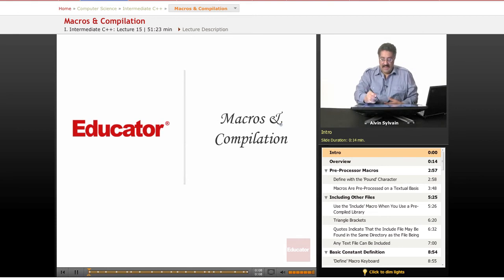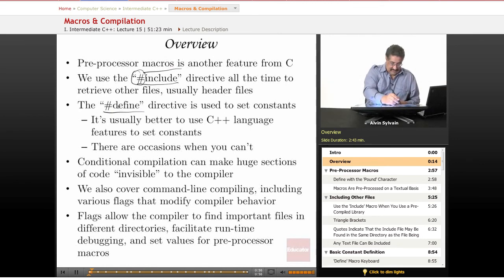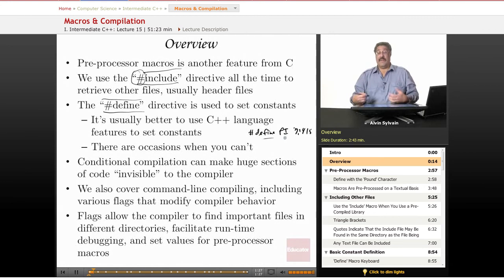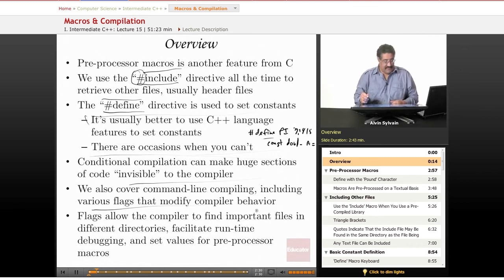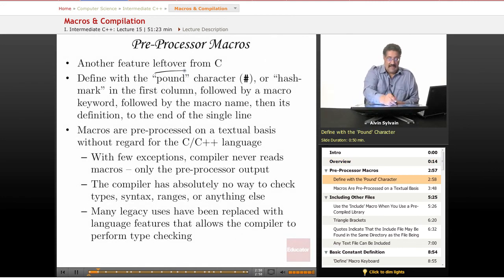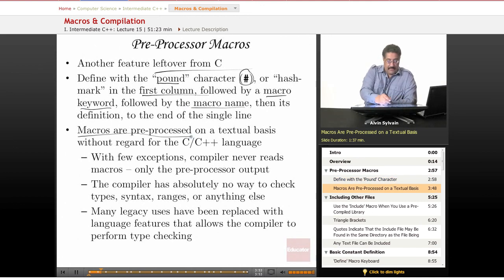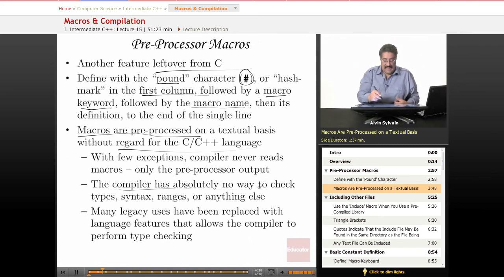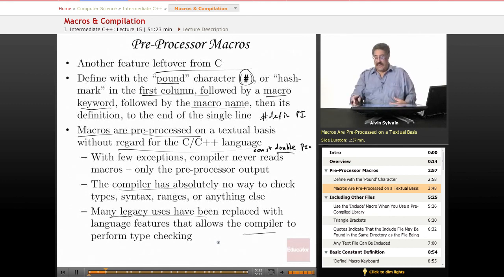C++: Macros & Compilation